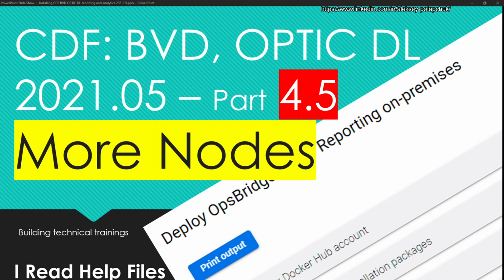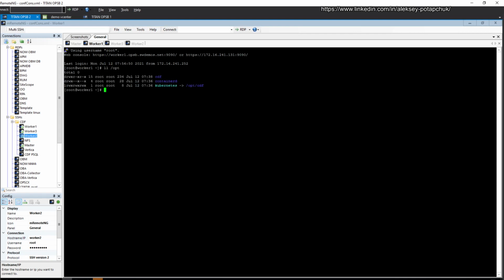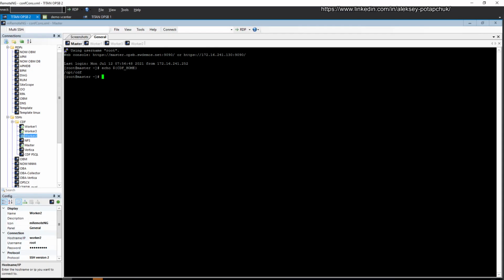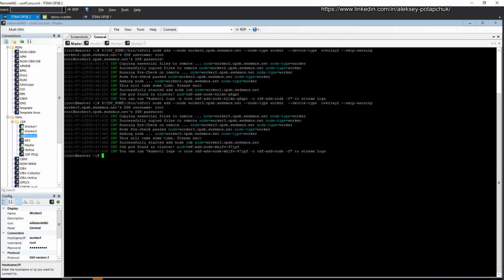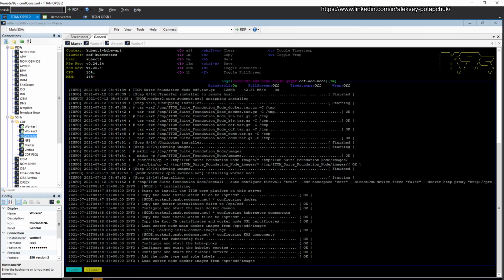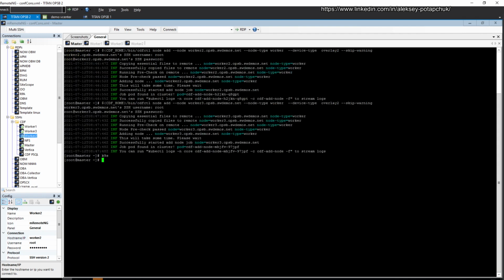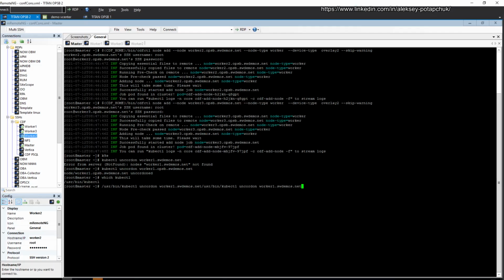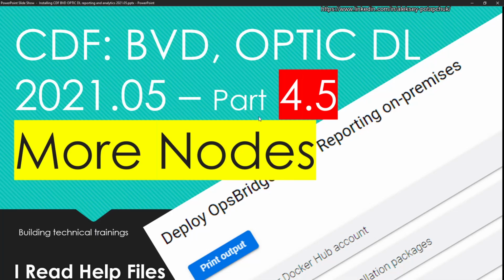Part 4.5 - MORE NODES 📜📜📜| Installing CDF BVD OPTIC DL reporting and event analytics 2021.05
Adding nodes to the cluster with a CLI is more fuln than JSON